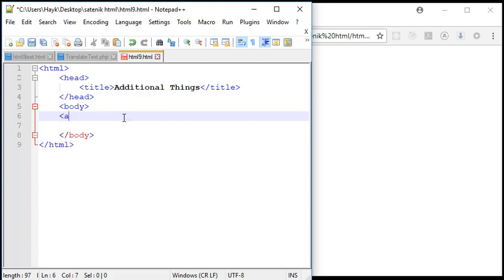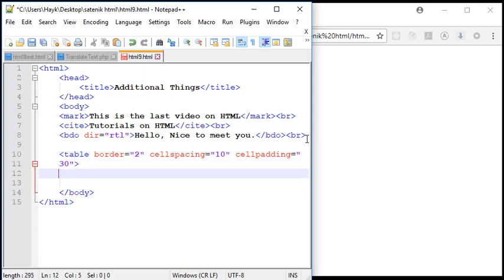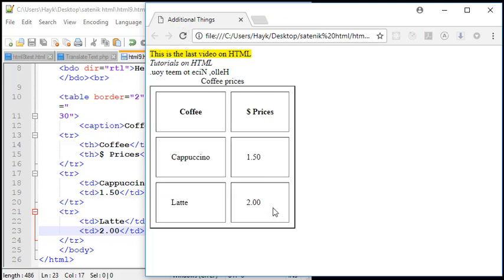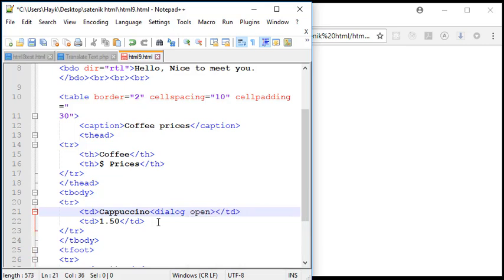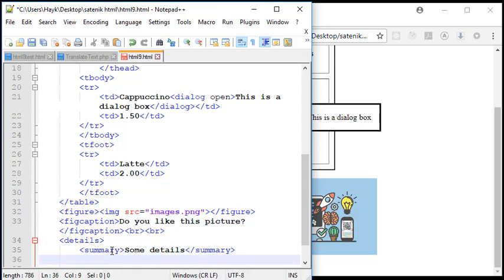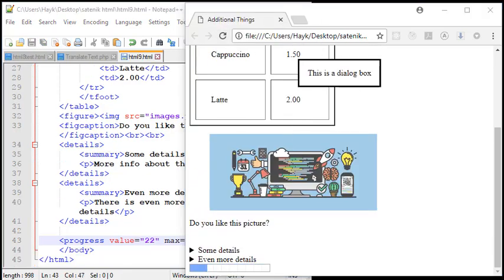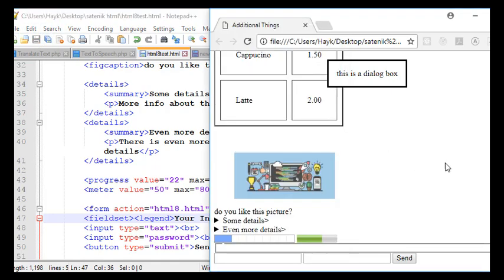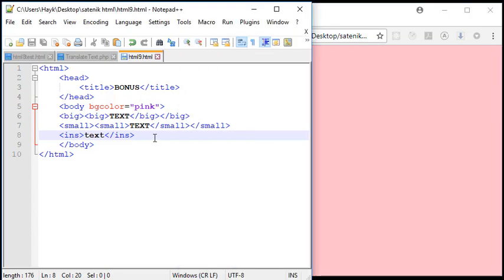HTML - #9 Additional Tags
HTML additional tags